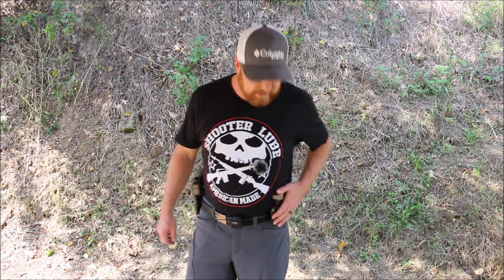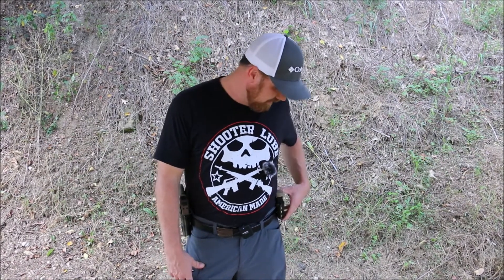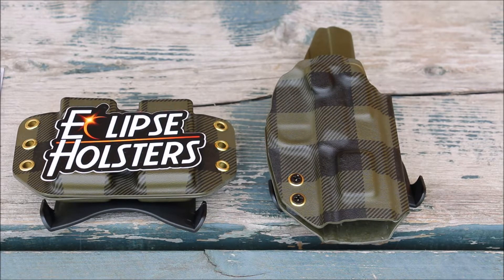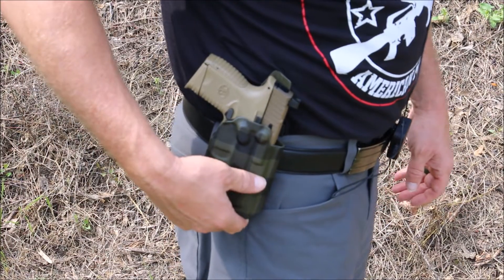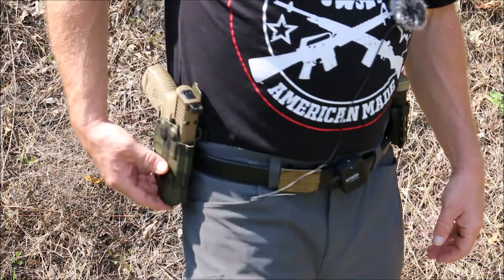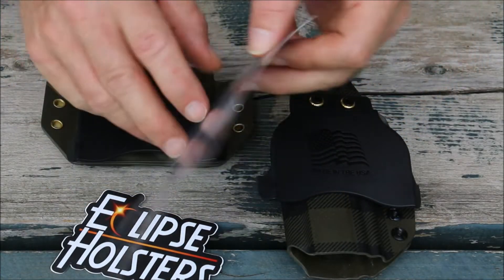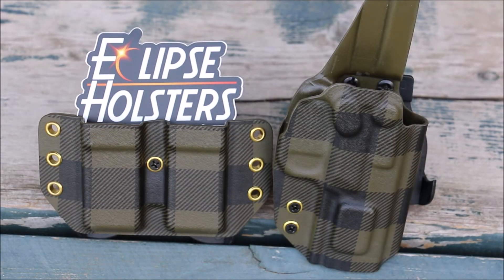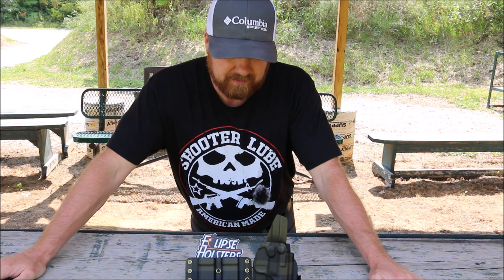Eclipse OWB Orion Holster Review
Both the Holster and the Mag pouch are offered in Scottish Pine with gold washers and an OD green backside.  Very comfortable and very durable.  I would highly recommend the holsters from Eclipse Holster.